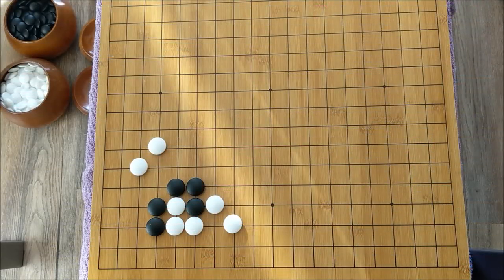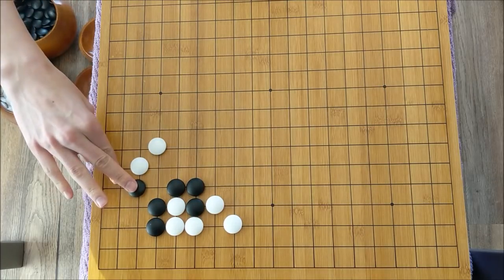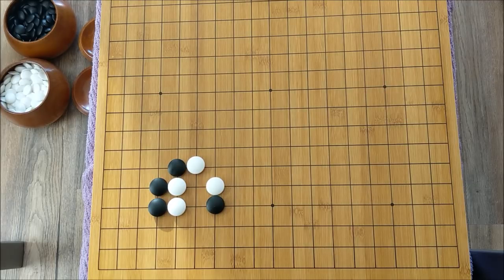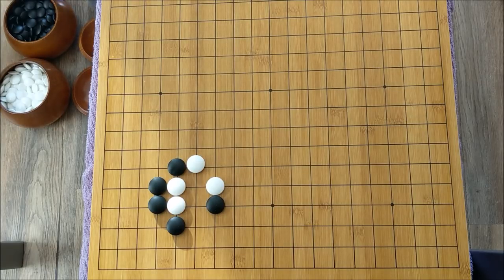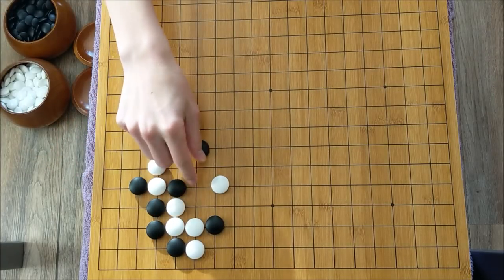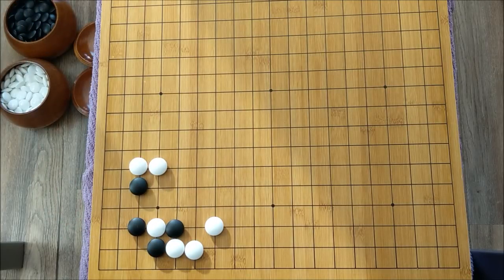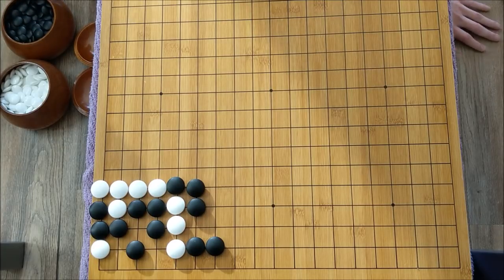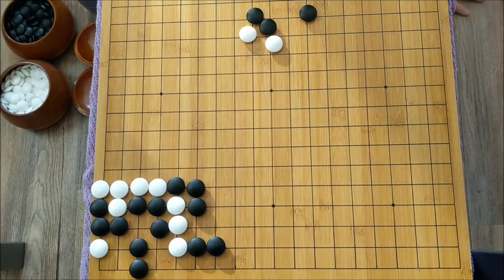The Book that got me to SDK! (With Practice Problems!)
Purchase "Get Strong at Tesugi" by clicking this link!